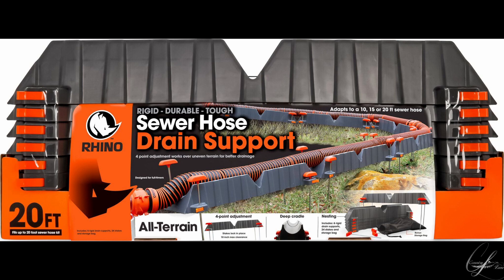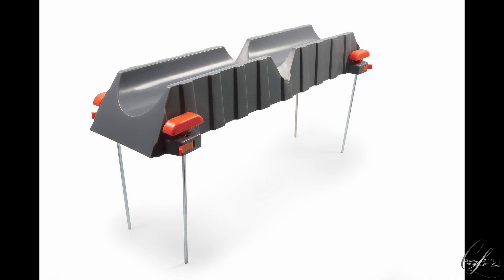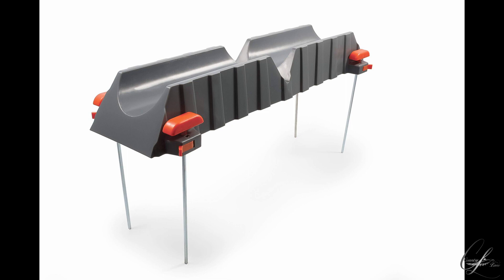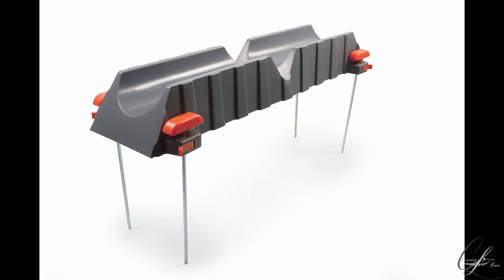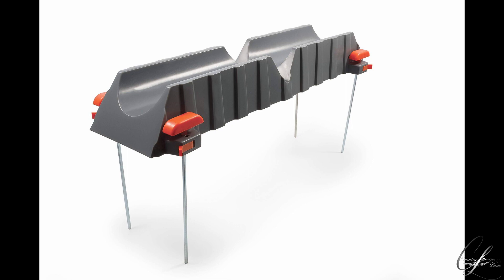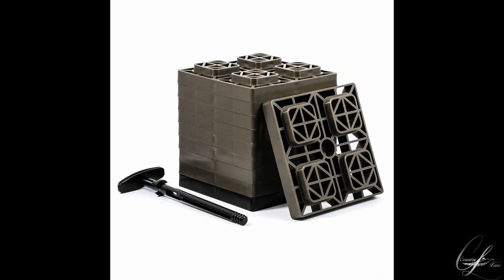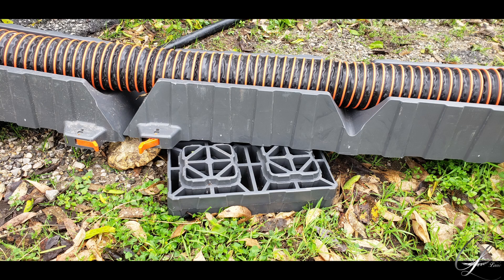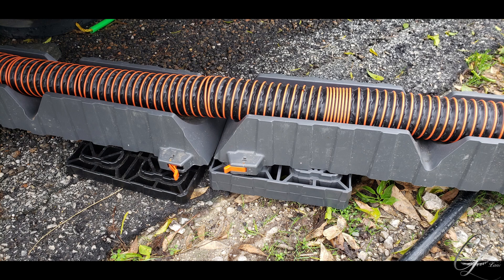RV Sewer Hose Support Tip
A quick tip to more quickly and securely support your RV sewer drain hose.

Please
Give this a "Thumbs Up"
Leave COMMENTS in the comments section..
All of the above helps the channel